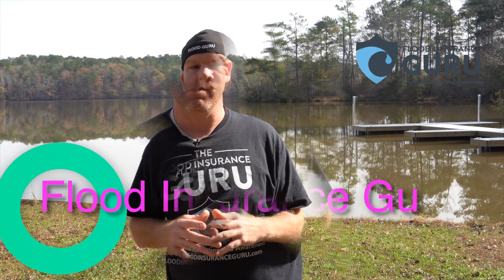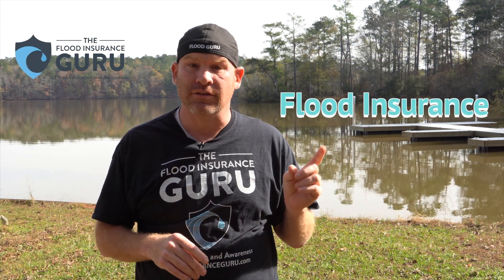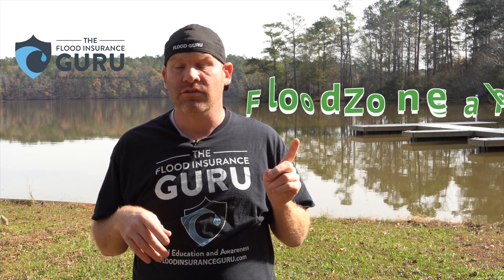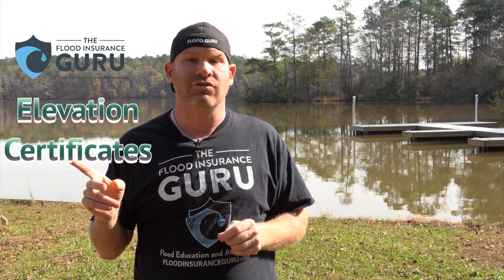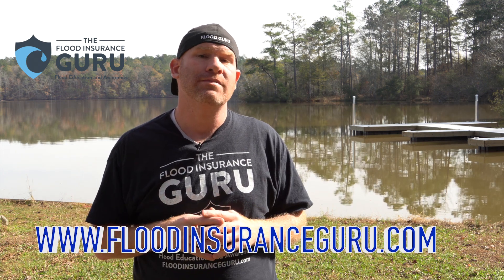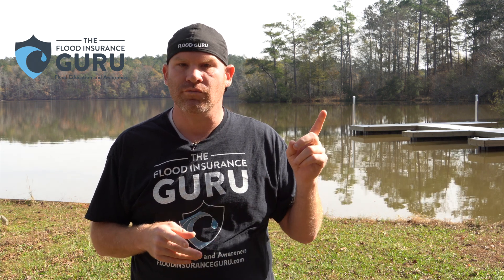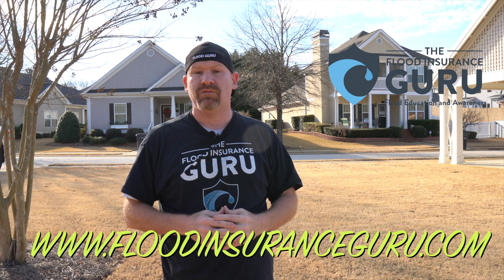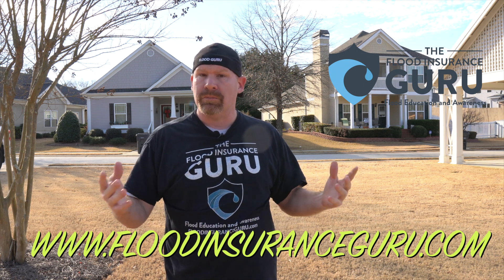Flood Insurance: What are Tiering Systems and How Do They Impact Flood Insurance Premiums.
In this video we look at flood insurance and tiering systems.